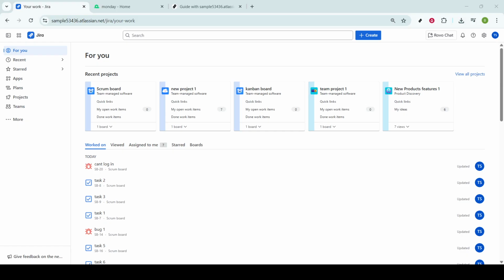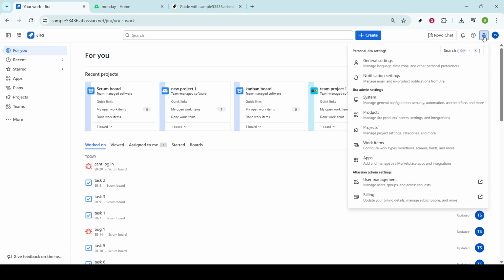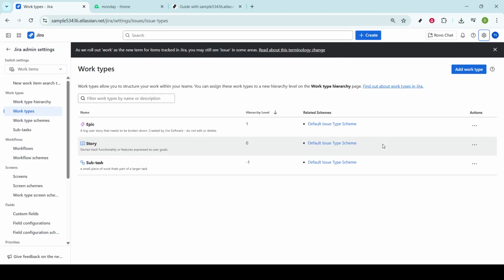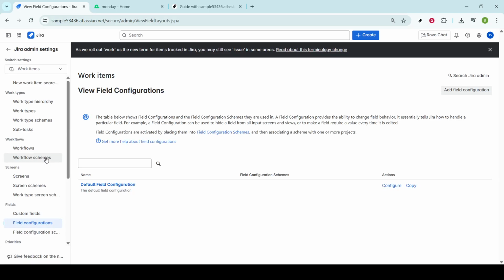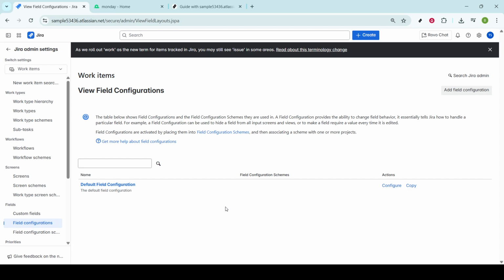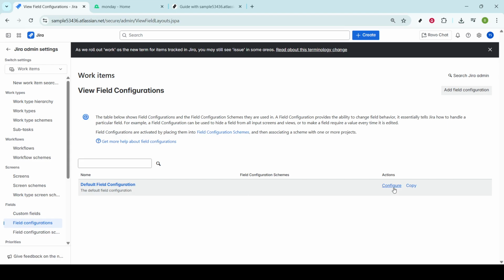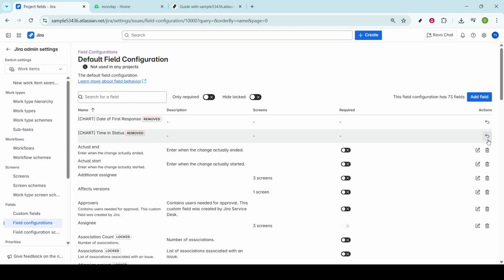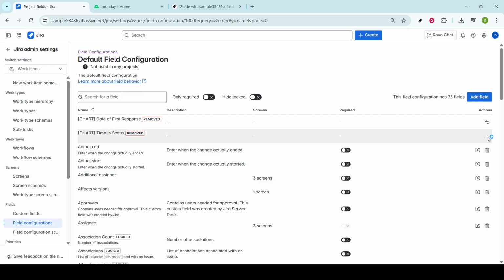How to Hide Field in Jira [2026 Full Guide]